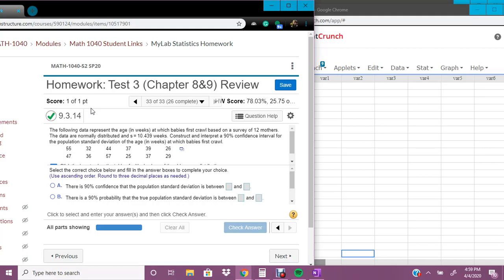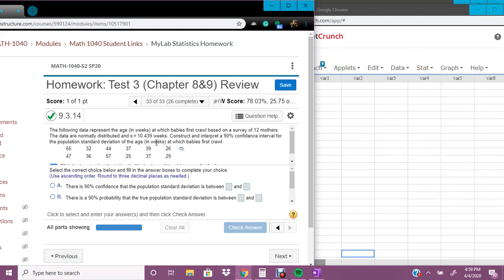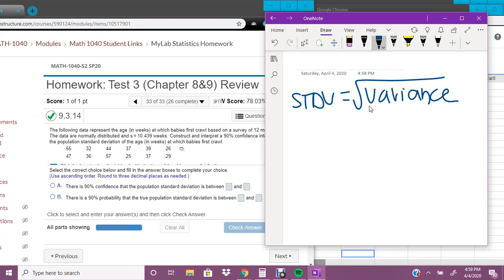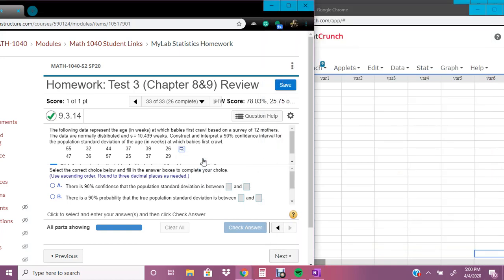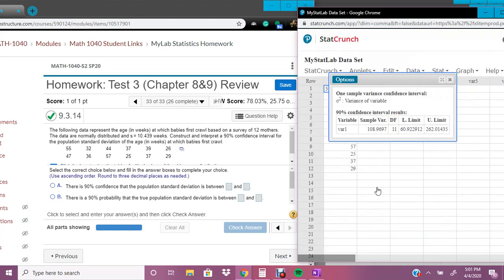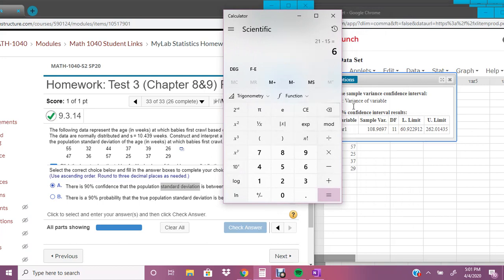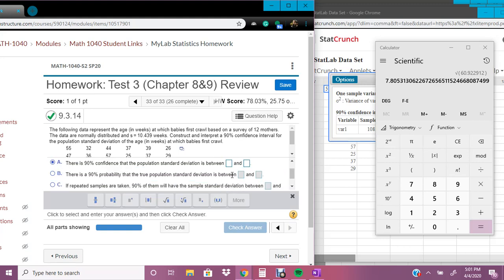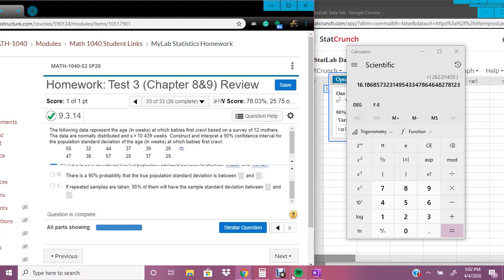Test review 3 question 33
How to do question 33 of test review 3.